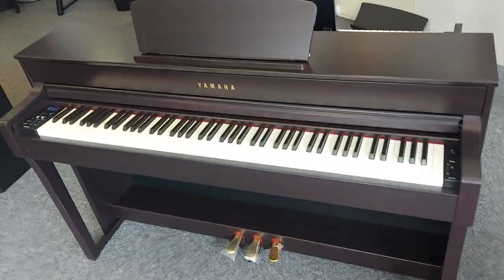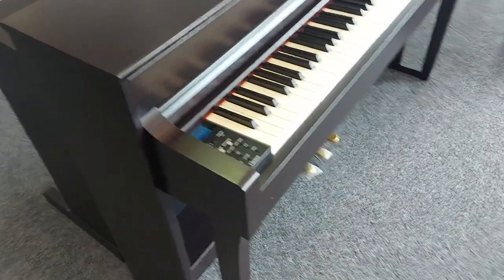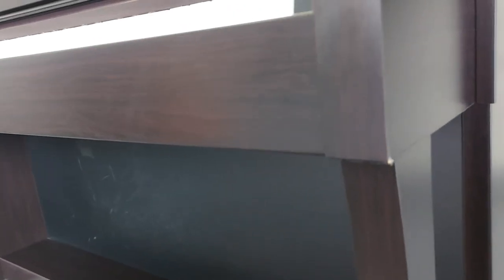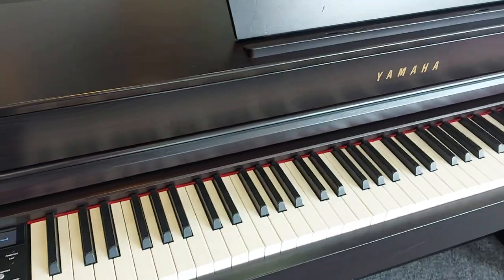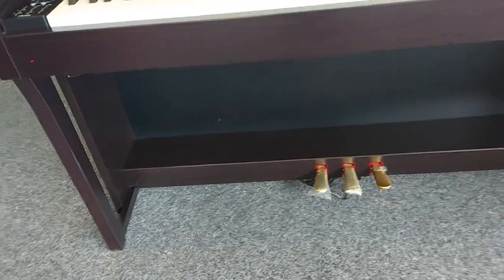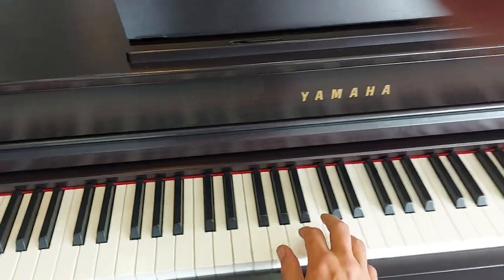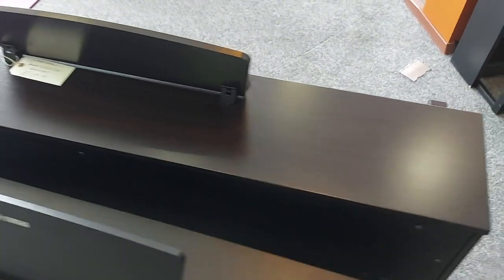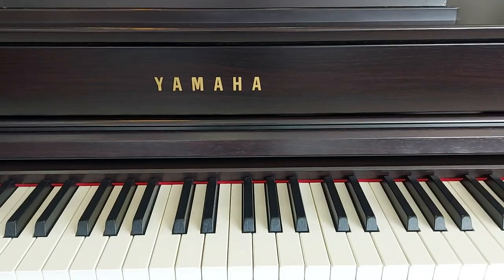(ex music school) Yamaha CLP635 Rosewood - Rimmers Music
Here we have Kev giving you a quick walk around and showing the condition of this fantastic Yamaha CLP635.

The Yamaha Clavinova series is one of the most enduring, durable and recognizable brands in the digital piano world. Step into the music department of any music college/school and you’re likely to wade through a sea of the things, drowning in graffiti and the rings from the bottom of coffee cups. They really do stand up to heavy use, they have quality instrumental samples driving the core piano sounds and they often have lots of “fun” features that suit the non-piano player with  aspiration and interest in pursuing piano lessons. That said, when you compare it with the advances that other manufacturers have made, specifically in build quality, this is certainly a solid contender, yes, but perhaps not one that’s going to get you immediately sprinting to spend a large sum of money. The CLP 635 has synthetic ebony and ivory keys. This is essentially a resin with a slightly matt finish that doesn’t necessarily have the weight of a wooden key, but does have a satisfying tactility on the skin. There’s none of the polished ivory feel of the traditional piano, but the finger-touch is pleasant. The key-on feel is good – there’s a decent pianistic downward travel and a nice landing underneath the fingers that really makes this a joy to play. The Clavinova 600 range uses Yamaha’s GH3X technology (Graded Hammer 3X). The key arms are longer on a grand piano at the bottom end of the instrument (playing the low notes) than at the top end of the instrument (playing the high notes). The Graded Hammer action emulates this action. The 635 has a very impressive feel to it. For the now reduced price, this is a brilliant instrument aimed at the home player looking to spend many blissful hours at the keyboard.

“Having been used in our Music School, this piano does show signs of wear and tear – mainly on the music rest (pictured) and the wrap is coming away slightly on one of the edges (pictured). But, this piano is in full working order, plays and feels great and is ideal for any player, at any level. It also comes with full 2 year guarantee.”